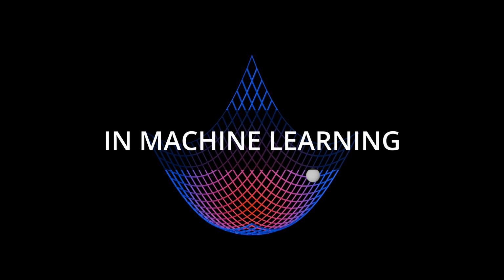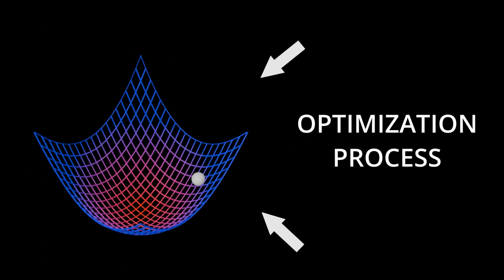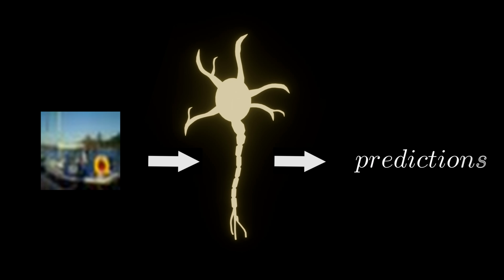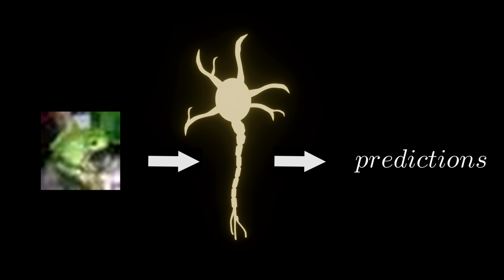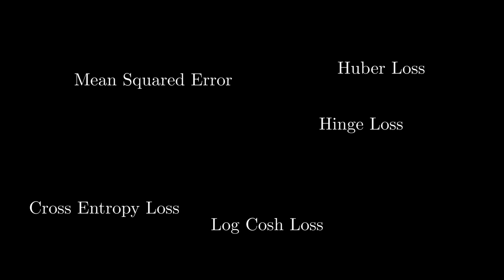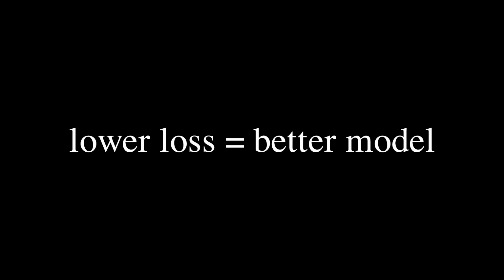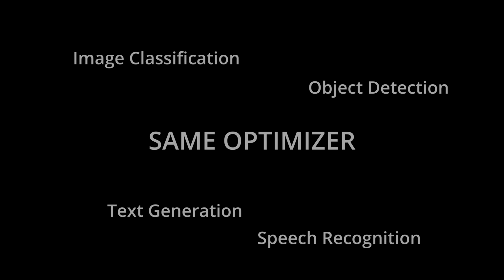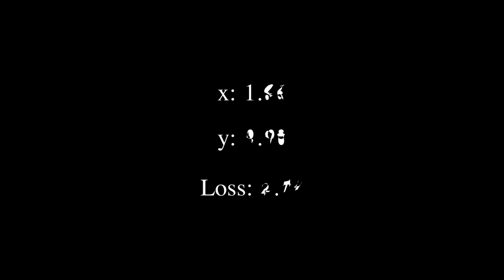Optimisation in Machine Learning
This is my take to give you a high level explanations of how optimizers work as fast as possible.

In this video we are looking at gradient descent as an example. In the folowing videos we are going to take a more in-depth look into how different optimizers work.

If you enjoy my content, consider buying me a coffee! It really helps keep me going 🙂